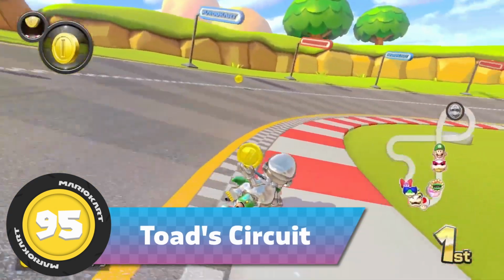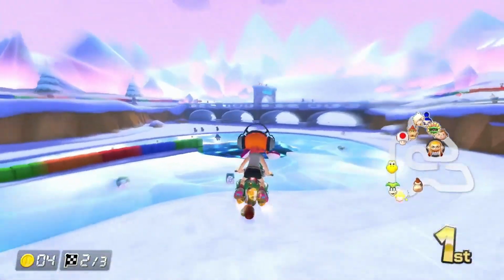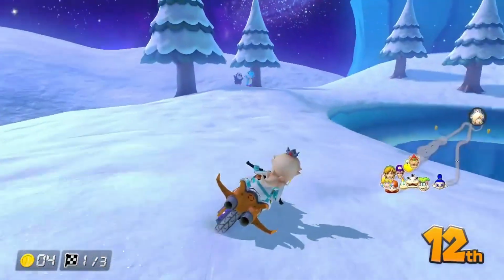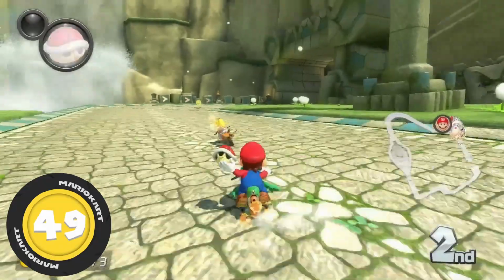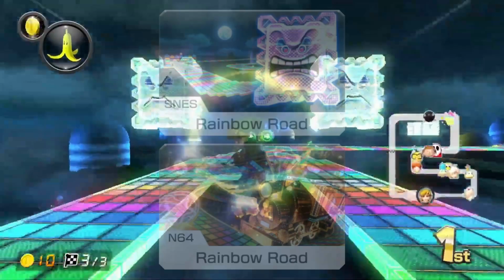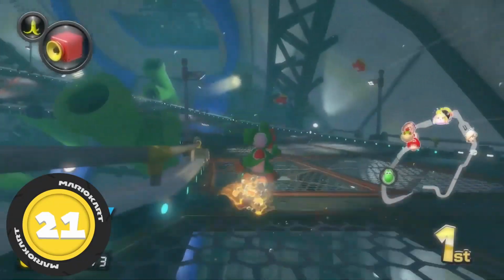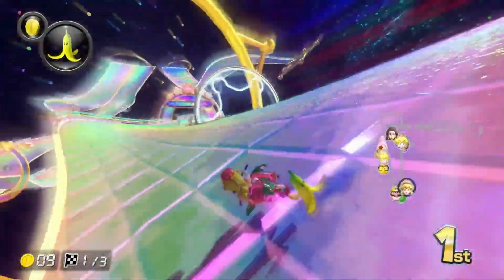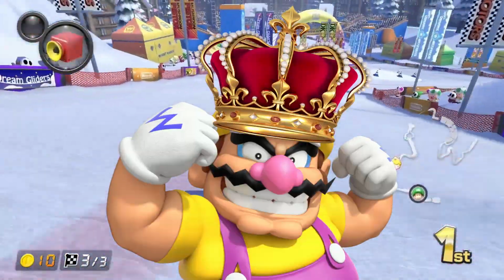Ranking ALL 96 Tracks in Mario Kart 8 Deluxe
With 96 tracks in Mario Kart 8 Deluxe, some are destined to be superior to others - so let's see how this game's staggering lineup of tracks fare against each other!

🎉 HAPPY NEW YEAR TO YOU ALL! 🎉 I can't wait to share even more content for you all to enjoy. The fact that thousands have enjoyed my videos makes it all worth it to me - so keep 'Blabba-ing' away!

Chapters:
Intro - 0:00
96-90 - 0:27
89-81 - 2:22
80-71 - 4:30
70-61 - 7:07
60-51- 9:24
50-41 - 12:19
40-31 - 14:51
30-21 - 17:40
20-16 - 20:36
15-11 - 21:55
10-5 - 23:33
5-1 - 25:54
Outro - 28:00